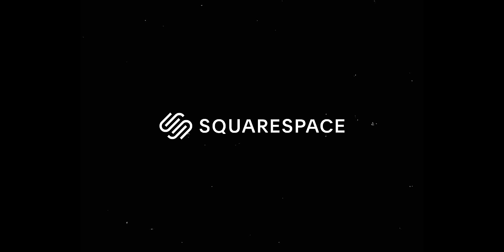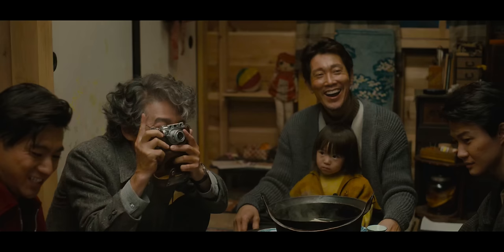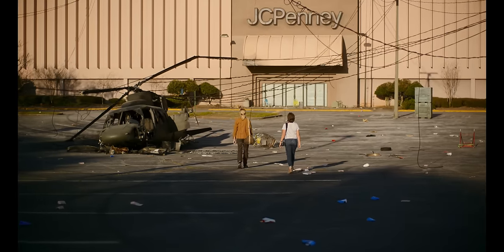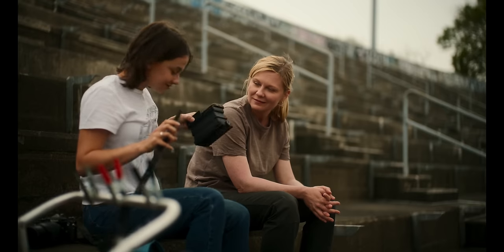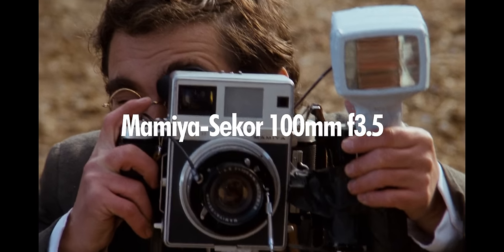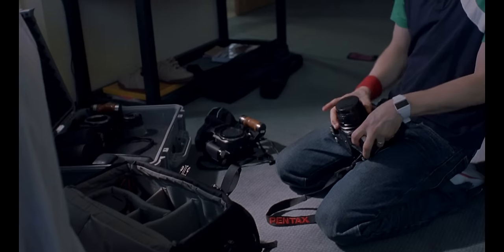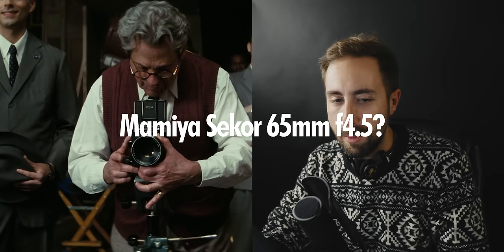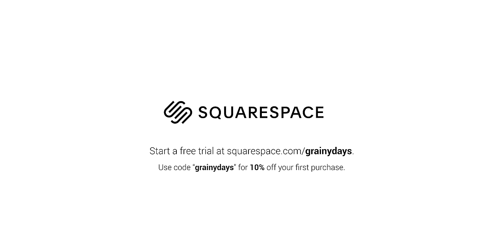More Film Cameras in Movies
podcast: @mamiyamigos
cameras: Leica iiib, leica minilux, nikon fe2, sony a7r, nikon f2, argus c3, mamiya super 23,pentax 67ii,

0:00 intro
0:44 Godzilla
4:08 Twisters
5:47 Civil War
11:24 Rocky Horror Picture Show
12:37 Harry Potter
14:15 Lost in Translation
15:50 Fallout
18:39 One Hour Photo
20:38 end